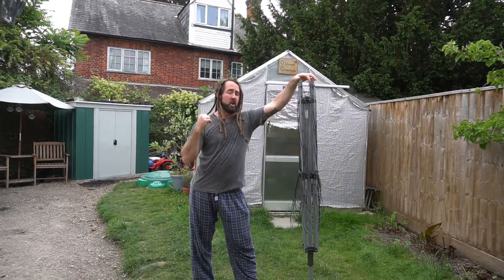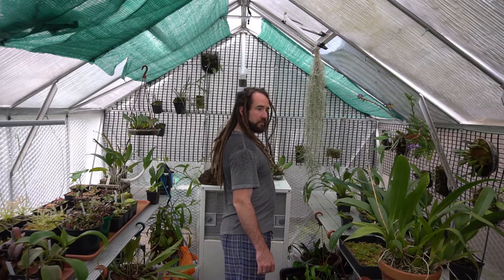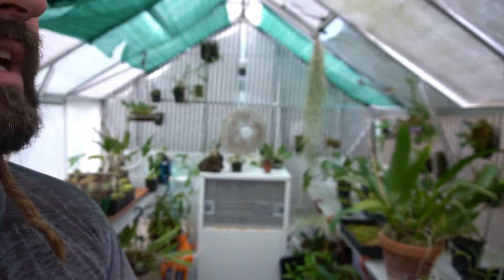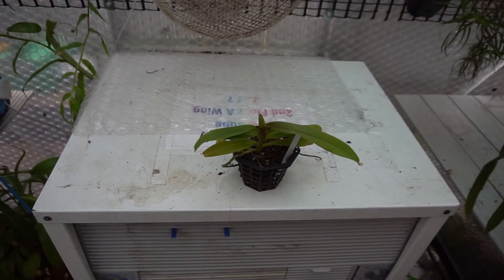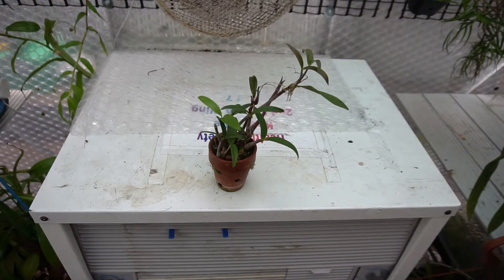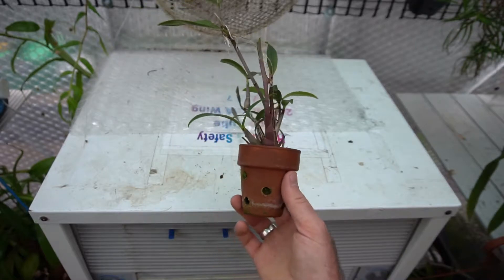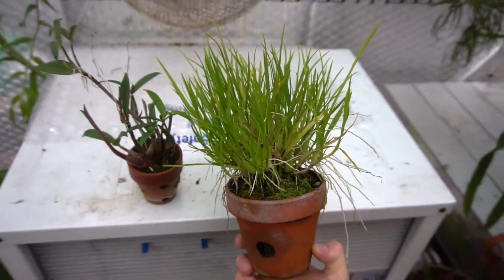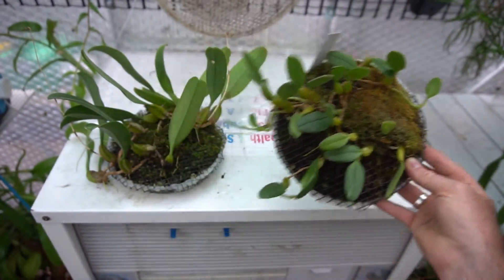Multiple Orchid Update (Aerides, Terracotta pots, Saucer mount and Rock mount)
I jumped into action this afternoon to record an extensive update on the various orchid projects I have tried over the last few years.